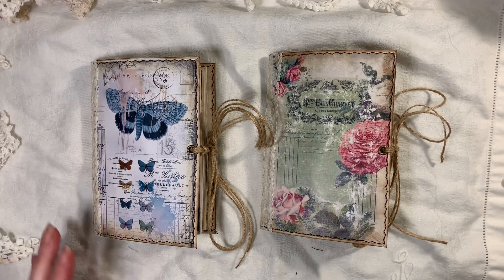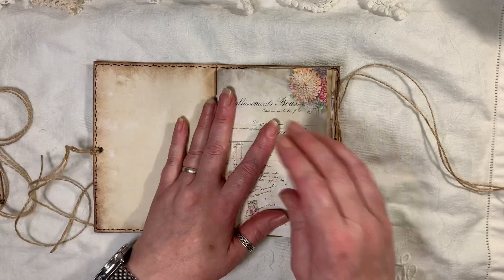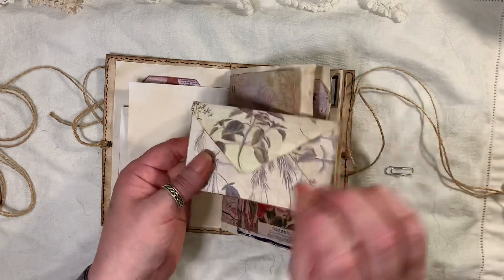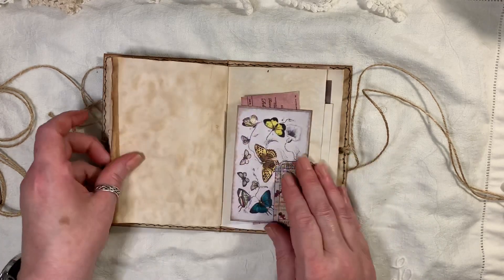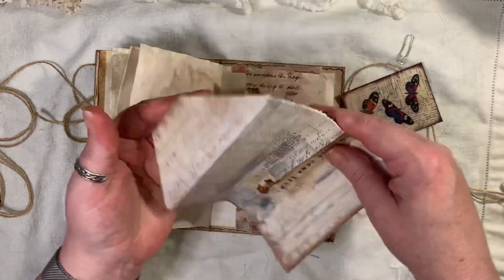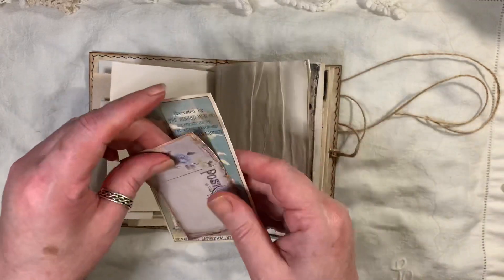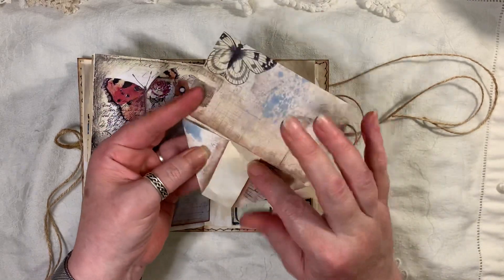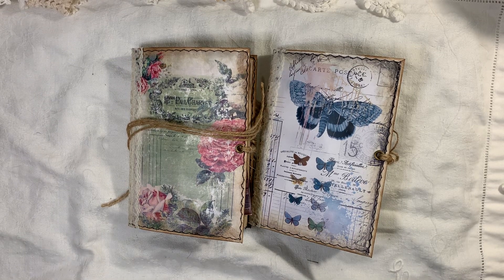Mini vintage journal eclectic envelopes covers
Also for sale : Floral & Butterfly journal